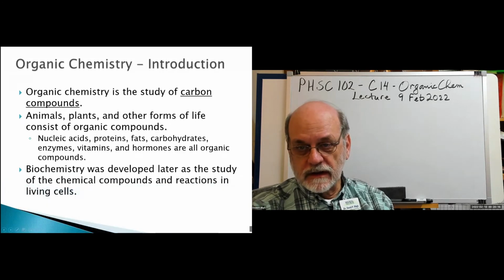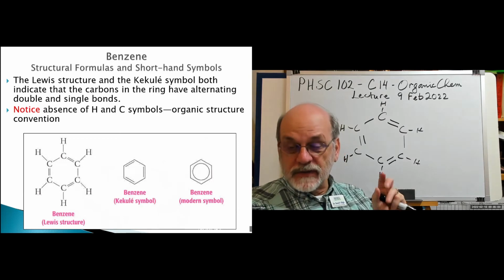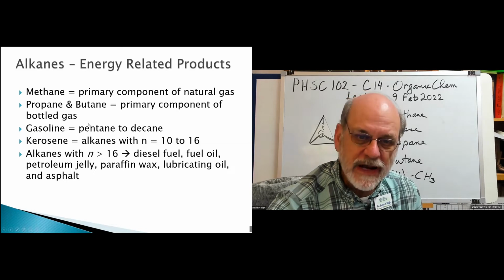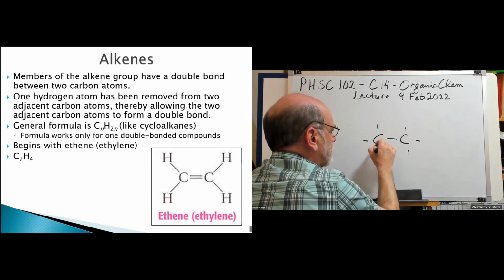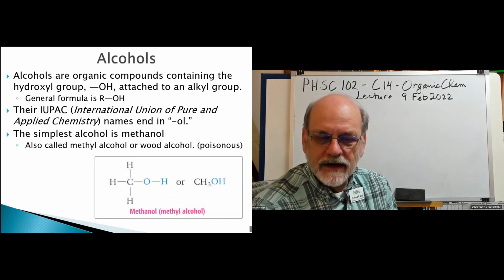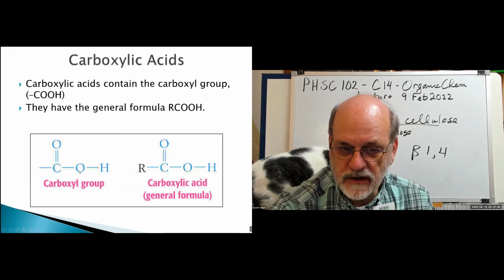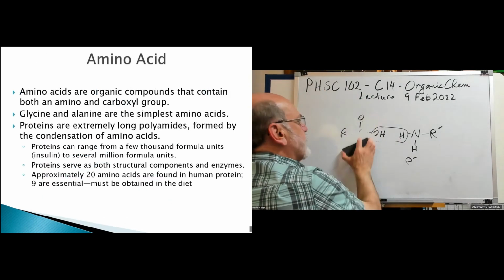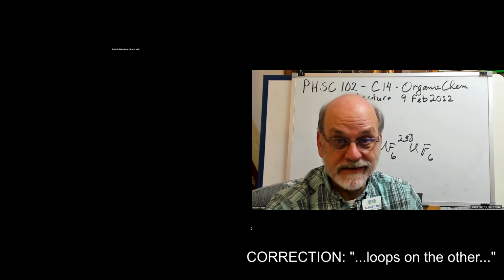PHSC102 C14 Lecture 9Feb2022